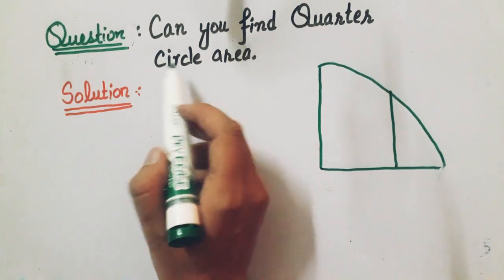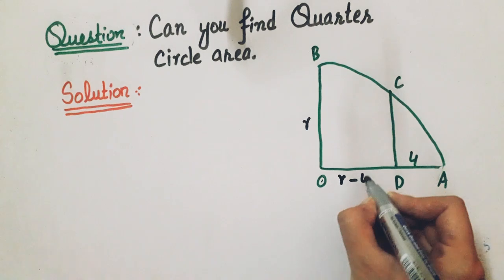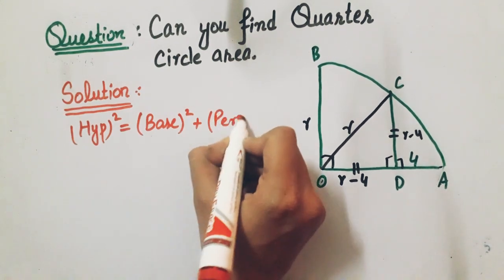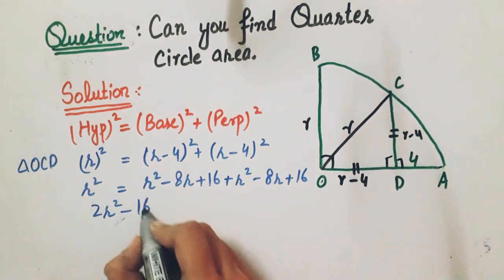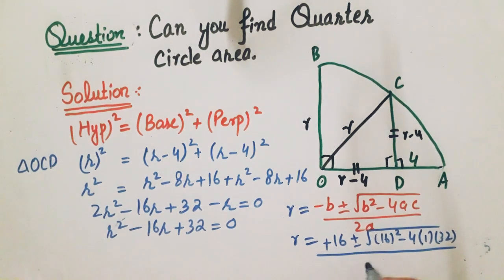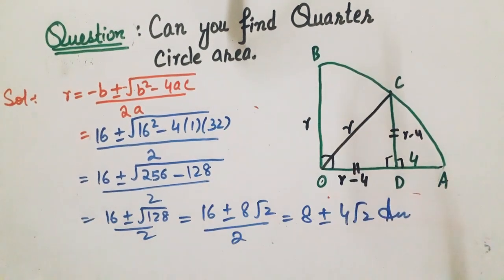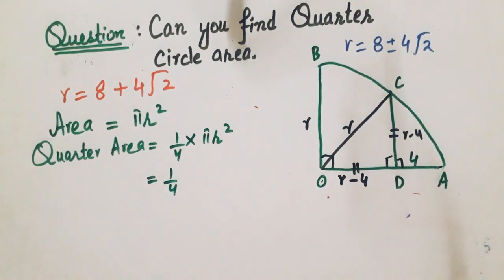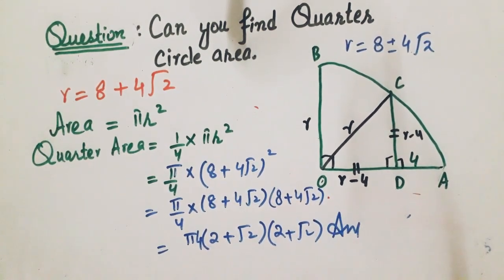"Can You Solve the Area of a Quarter Circle? Easy Geometry Trick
Learn how to find the area of a quarter circle step by step in this easy geometry tutorial!
We’ll break down the formula, explain the concept clearly, and solve a simple example for better understanding.
Perfect for students preparing for exams, competitive tests, or anyone who wants to improve their maths basics.
This method will save you time and make geometry problems super simple.
Watch till the end and challenge yourself with this fun maths trick!@mathsolver1117